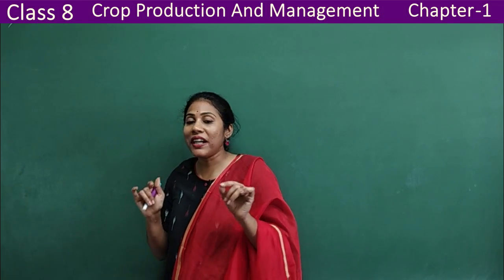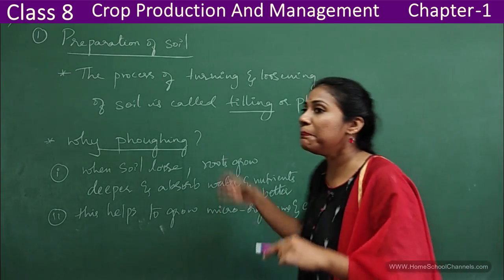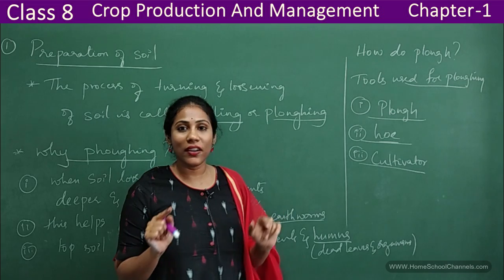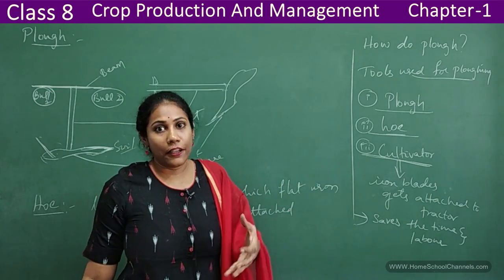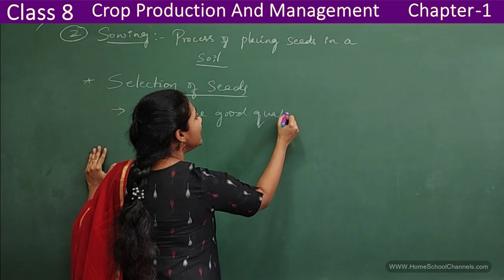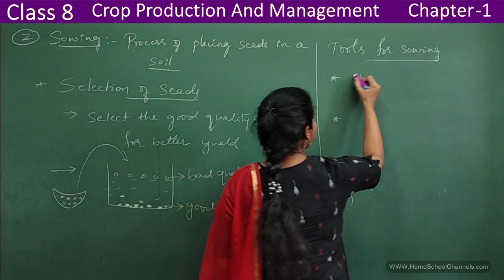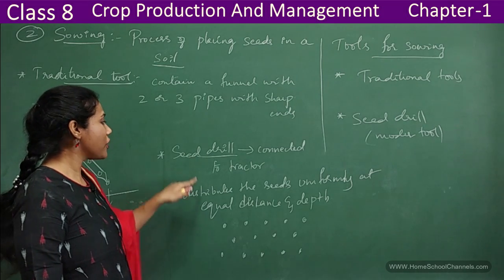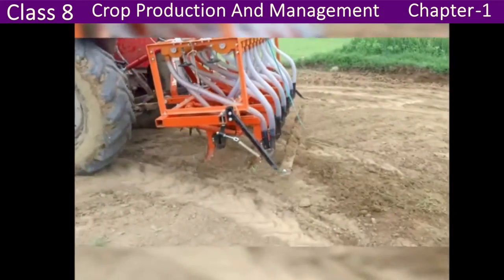Crop Production and Management Class 8 Part-2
class 8 Chapter -1 Science  Crop production and management.
- Ploughing
- Sowing